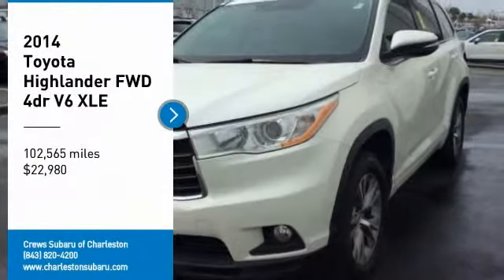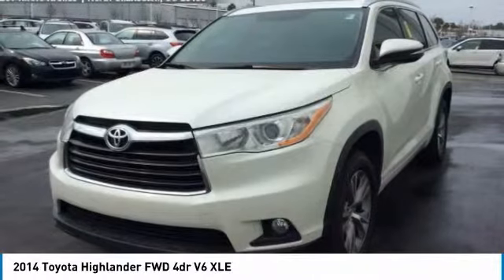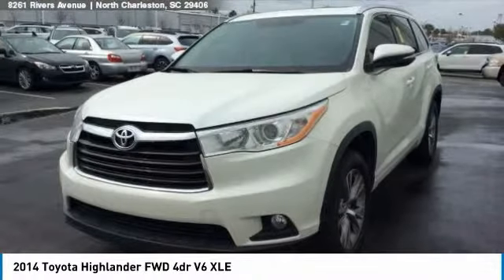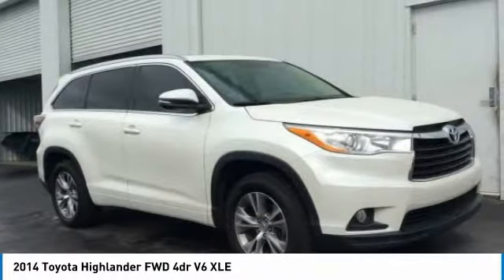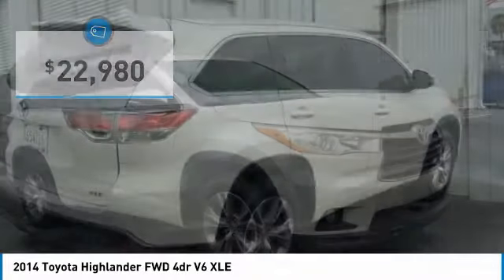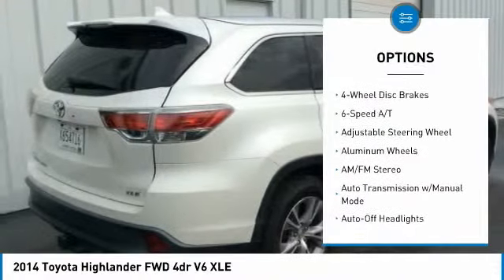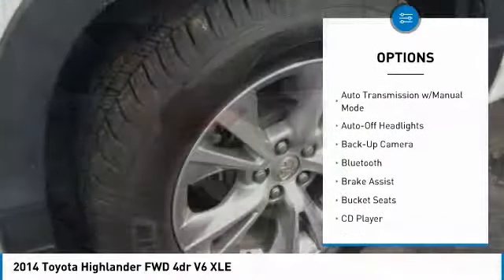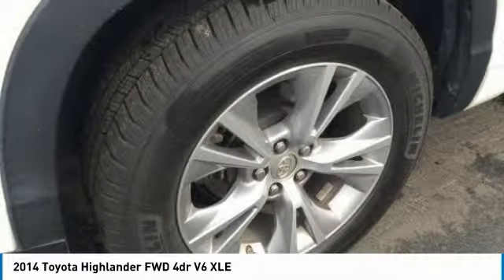2014 Toyota Highlander Charleston SC, Ladson SC, hanahan SC, summerville SC 282814A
2014 Toyota Highlander FWD 4dr V6 XLE

CARFAX 1-Owner, Excellent Condition. XLE trim. FUEL EFFICIENT 25 MPG Hwy/19 MPG City! Sunroof, Navigation, Heated Leather Seats, 3rd Row Seat, Power Liftgate, Rear Air, TOWING RECEIVER HITCH W/WIRE HARNESS, Trailer Hitch, Alloy Wheels. KEY FEATURES INCLUDE: Leather Seats, Third Row Seat, Navigation, Sunroof, Power Liftgate, Rear Air, Heated Driver Seat, Back-Up Camera, Satellite Radio, iPod/MP3 Input, Bluetooth, CD Player, Aluminum Wheels, Keyless Start, Dual Zone A/C Rear Spoiler, MP3 Player, Remote Trunk Release, Privacy Glass, Keyless Entry. OPTION PACKAGES: TOWING RECEIVER HITCH W/WIRE HARNESS. Toyota XLE with Blizzard Pearl exterior and Almond interior features a V6 Cylinder Engine with 270 HP at 6200 RPM*. Non-Smoker vehicle, CLEAN CARFAX AND ONE OWNER TRADE-IN. BUY WITH CONFIDENCE: CARFAX 1-Owner MORE ABOUT US: You've got a friend in the car business. Pricing analysis performed on 3/7/2019. Horsepower calculations based on trim engine configuration. Fuel economy calculations based on original manufacturer data for trim engine configuration. Please confirm the accuracy of the included equipment by calling us prior to purchase.